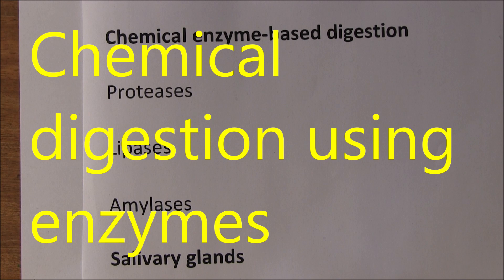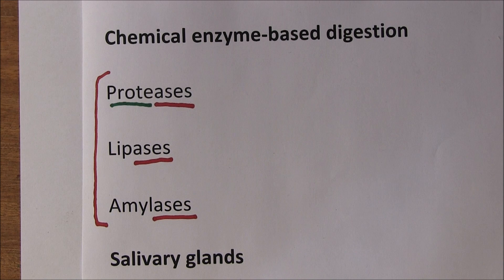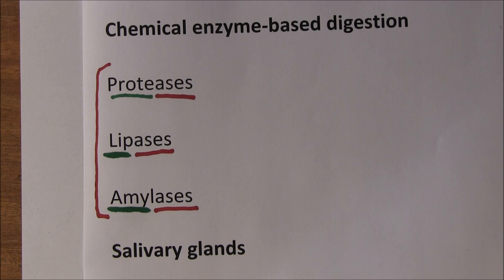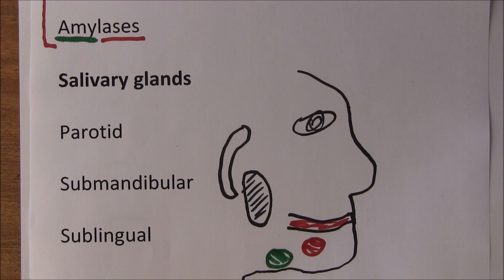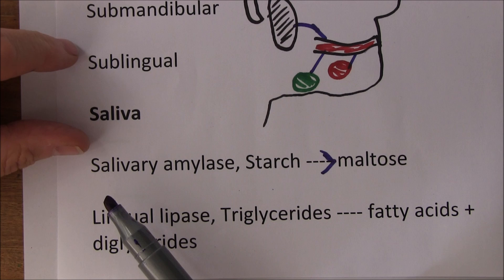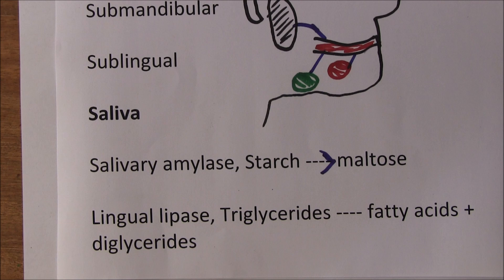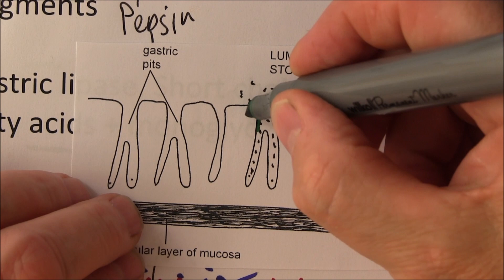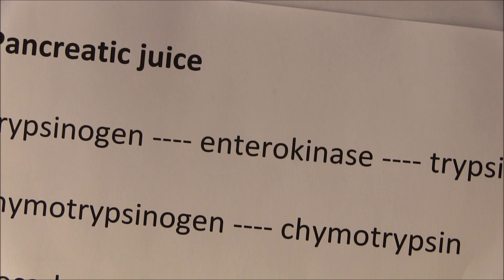Digestive System 5, Enzymes and digestion in the mouth and stomach.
Includes interesting references to diseases along the way.

Mumps is infection of the:
a. Sublingual salivary glands
c. Parotid salivary glands
c. Submandibular salivary glands
d. Pancreas

Amylase enzymes work best in a
Slightly acidic environments, Ph around 4.8 – 6.5
Slightly alkaline environments, Ph around 7.4 – 8.5
Strongly acidic environments, Ph around 1.2 - 3
Strongly alkaline environments, Ph around 9.8 – 12.8

Pepsin:
a. Is not an enzyme
b. Converts triglycerides into monoglycerides and fatty acids
c. Converts starch to maltose
d. Is an endopeptidase

Which cells produce the hydrogen and chloride ions which combine to form hydrochloric acid?
a. Mucous neck cells
b. G cells
c. Parietal cells
d. Chief cells